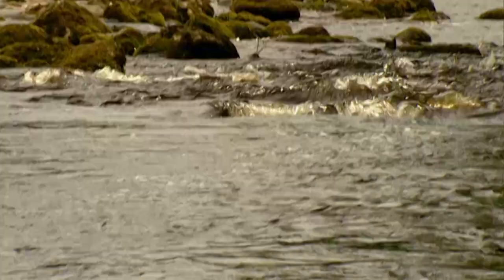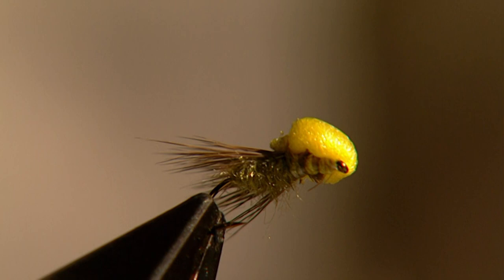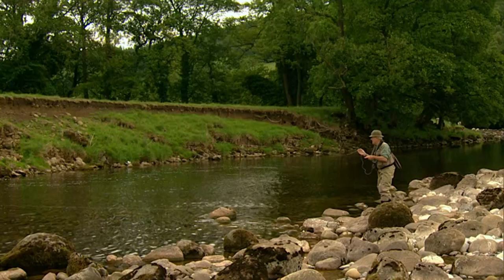Oliver Edwards Demonstrates Dry Fly Fishing in Fast Flowing Rivers - Learn Fly Fishing (Trailer)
Oliver Edwards shows how to fish some of the best patterns for fast freestone rivers. Including, how to tie the and fish the Klinkhamer. As a dry fly and with the duo or New Zealand dropper set up.